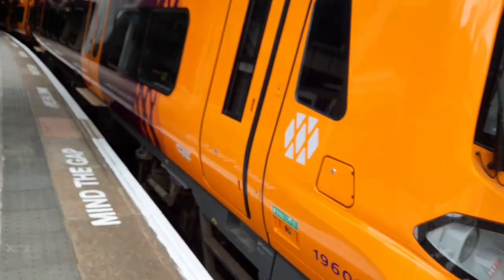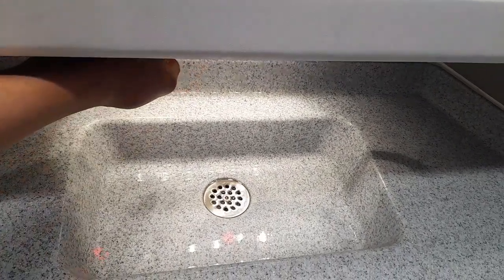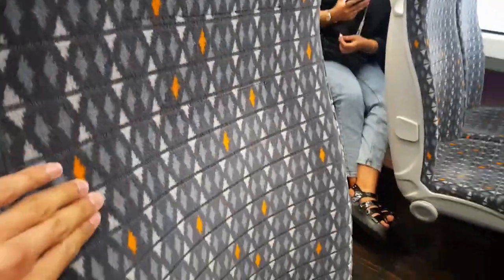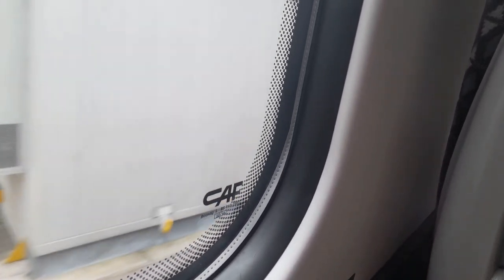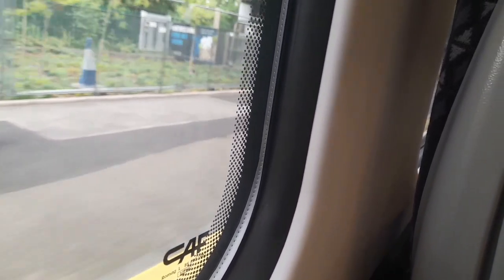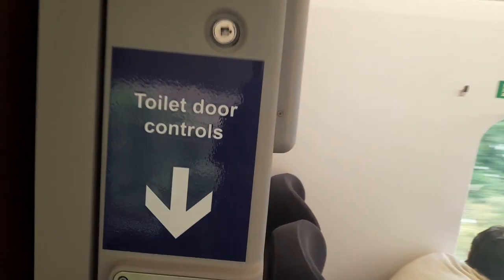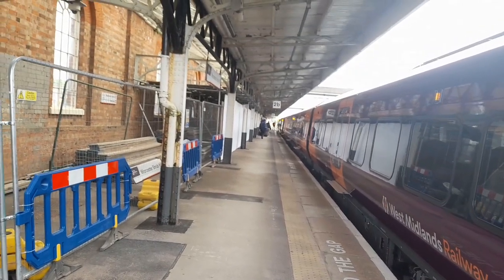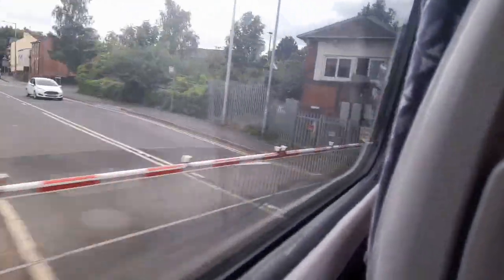Trip Report: West Midlands Railway Class 196 Birmingham New Street-Malvern Link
Any video theft or stealing my video will be reported